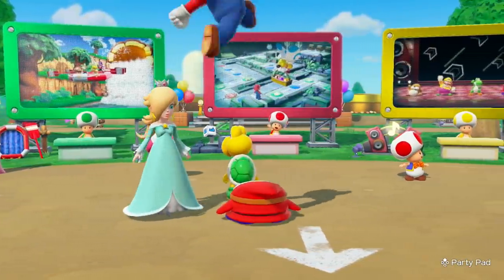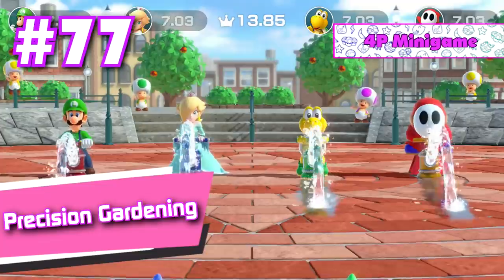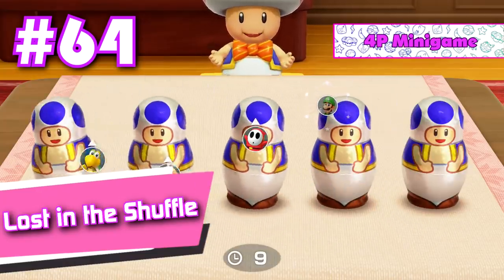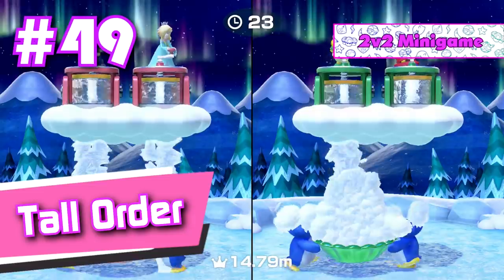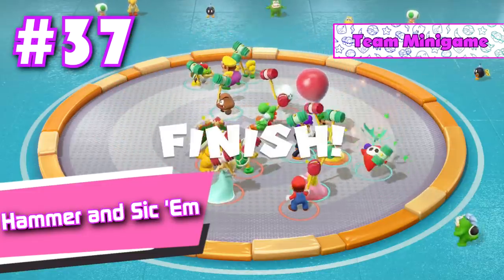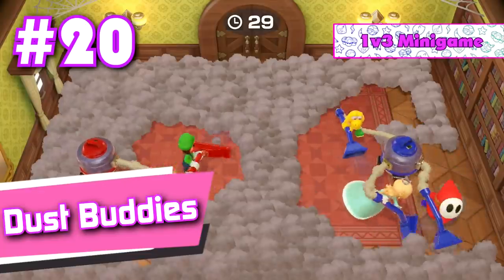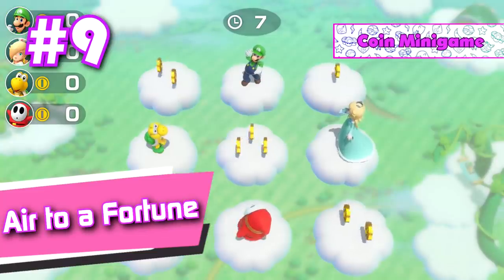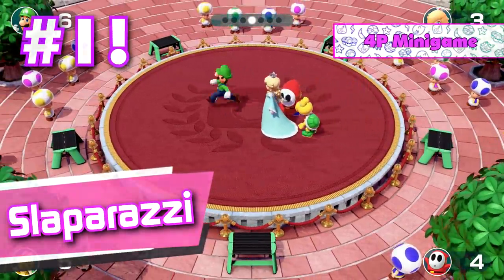All Super Mario Party Minigames Ranked from Worst to Best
Hey, what's up y'all, it's ya boi BrambleGaming, and after weeks of grueling work, today I'm finally presenting you with all of the Super Mario Party Minigames Ranked from Worst to Best!